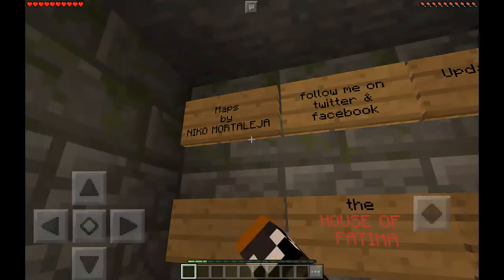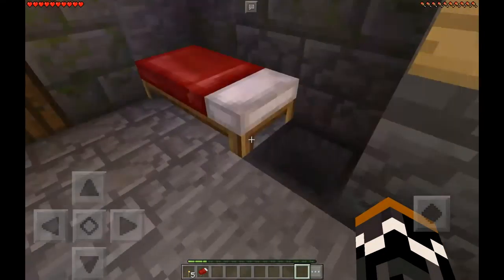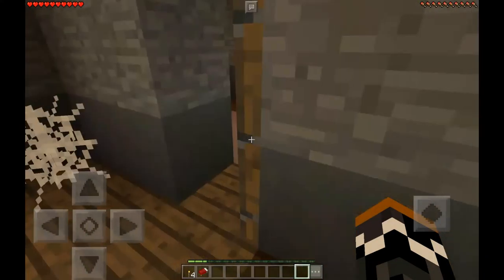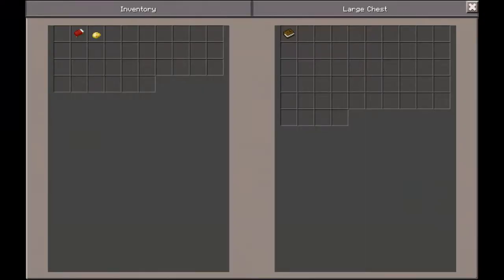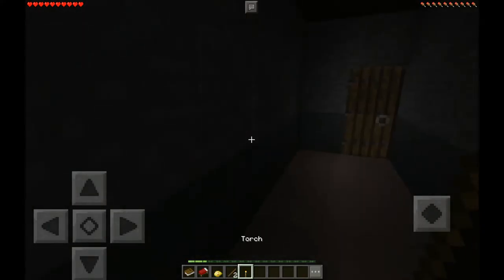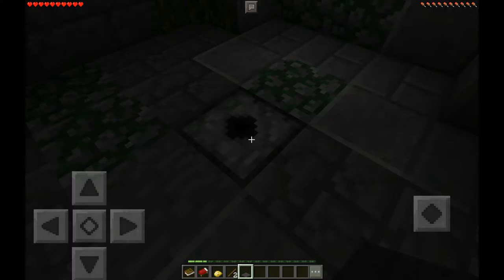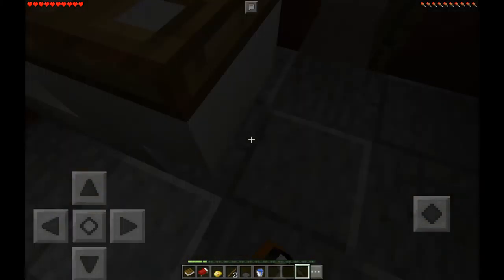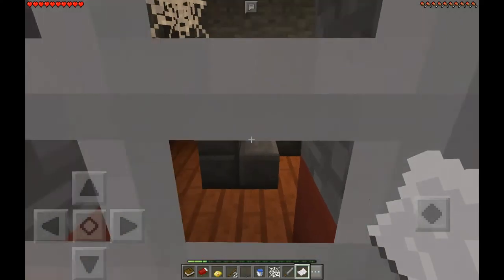MINECRAFT PE 1.0.2.1 MAP | House of Fatima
Map made by: Niko Mortaleja